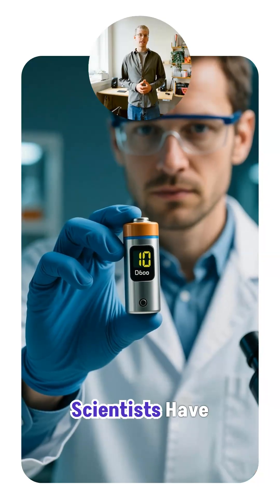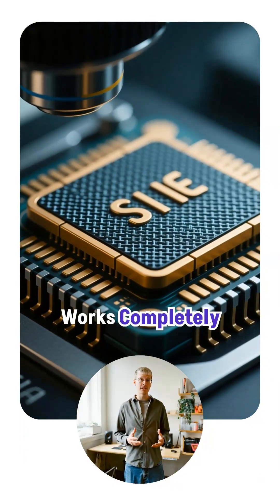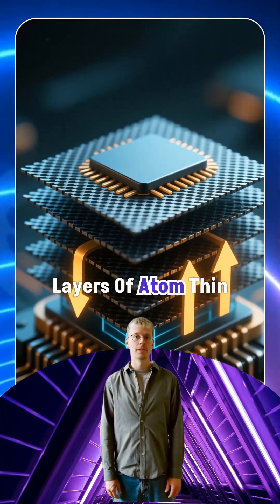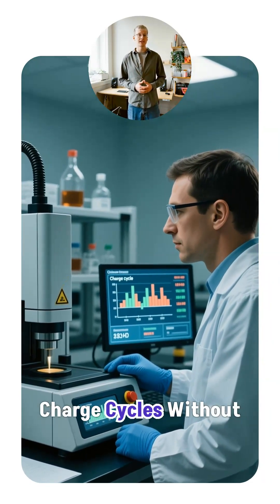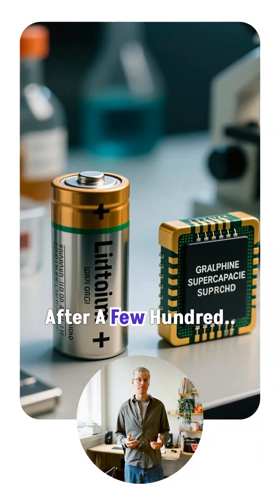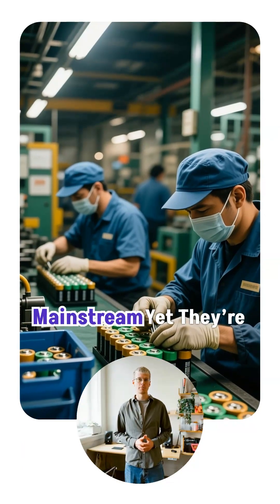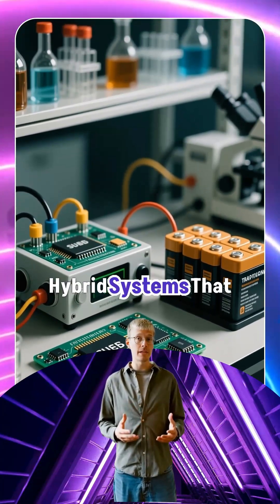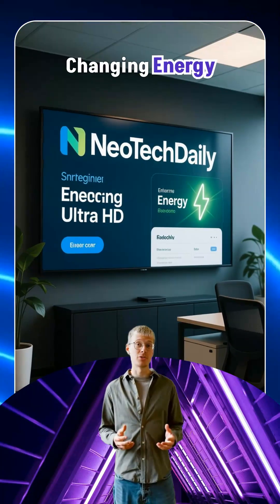The Battery That Charges in 10 Seconds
A graphene supercapacitor can charge in 10 seconds and survive 100,000 cycles. This could end battery anxiety forever. ⚡🤯